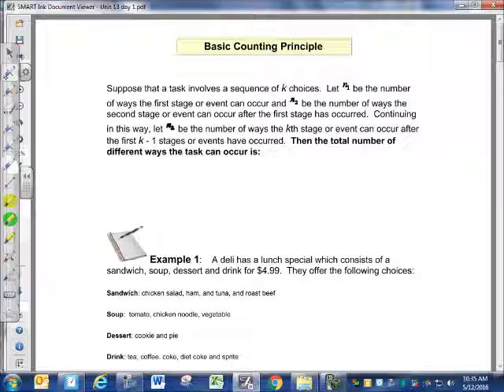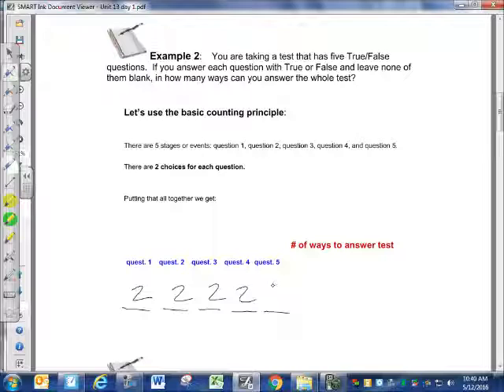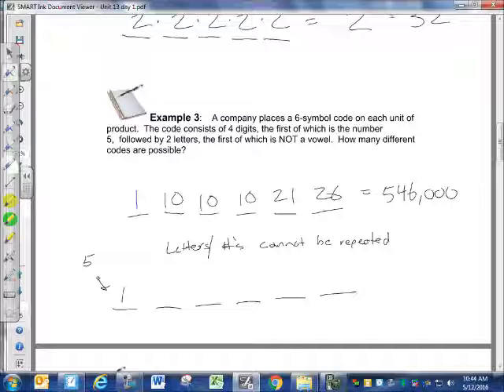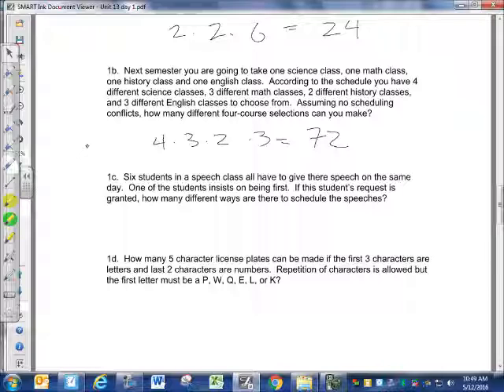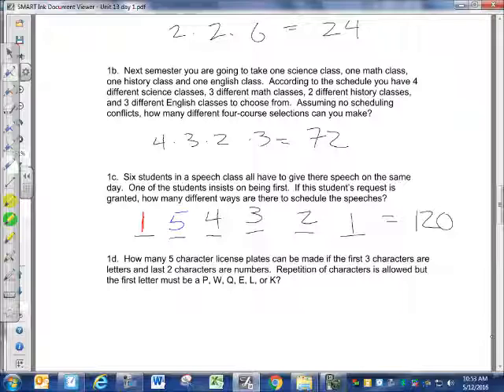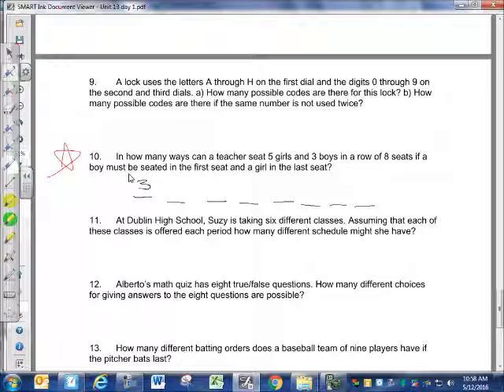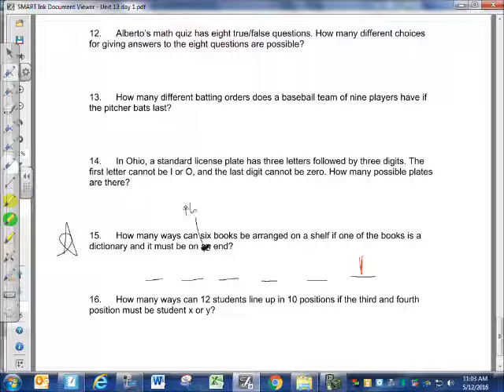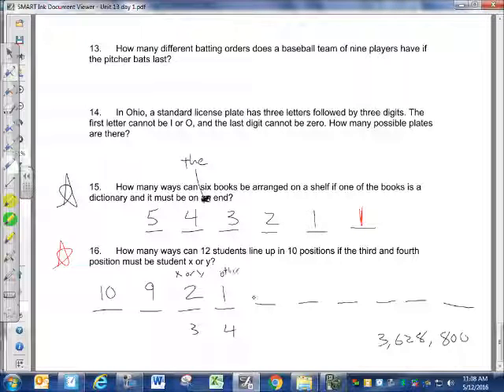Basic Counting Principle